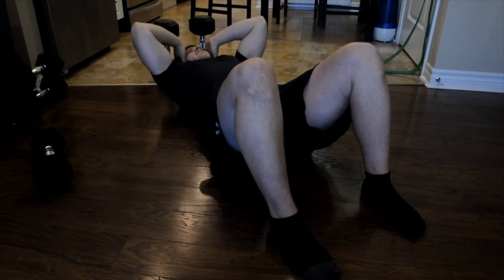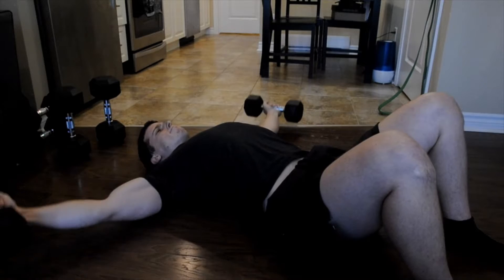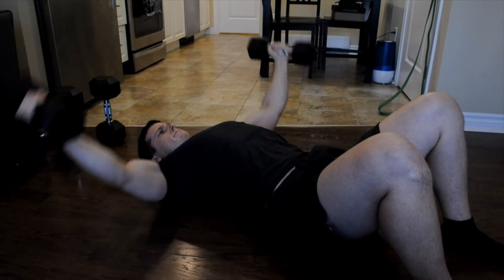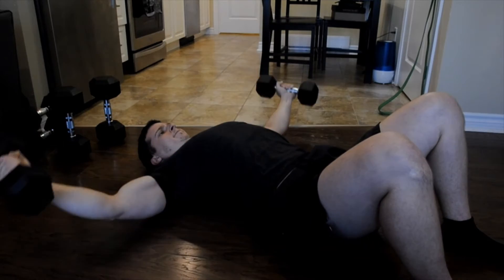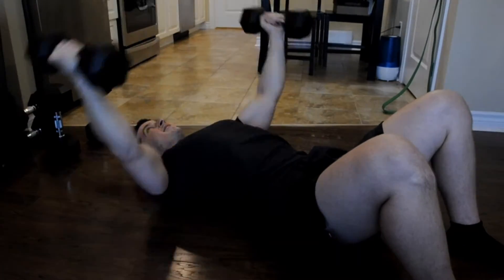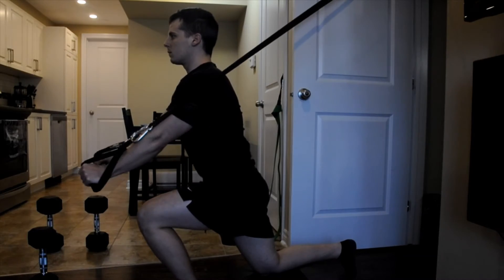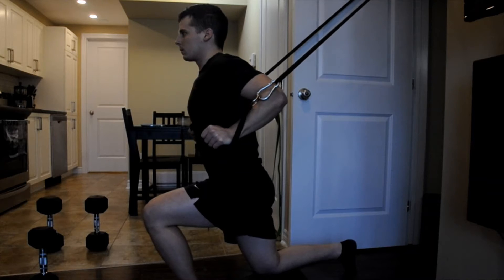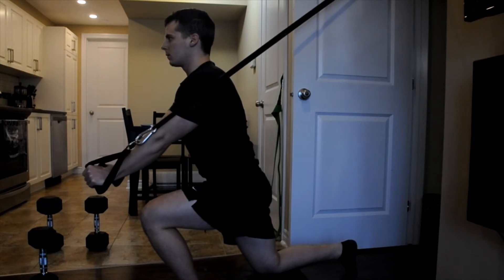Three Day Workout Routine; Push Day!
Getting started,

It can truly be the hardest part, but when done right it's impossible not to have a great time. It's not the goal to overdo it, rather to anticipate movements that will come later during exercise. 3-5 minutes can be a base-line, a better scale would be your feeling of readiness.

The movements started with here are a split jump and a jumping jack. Followed by 6 exercises that done consistently with scaled progression, will help you to significantly gain strength.

Ah, the sit up, requires a tight squeeze to get to the top position and controlled release until you've reached the bottom. Is a sit up bad for your spine? let me know your opinion in the comments below.

Priming the core is essential on a chest day, helping to create stability, which will benefit your chest fly's by really tearing up slower acting muscle fibers and adding lots of blood flow. Following the chest fly's up with a heavier load on a bench press, or in this case floor press, will really help to break down the faster acting fibers in the chest. Is it more beneficial to do all of your sets for each exercise back-to-back, or to select two exercises that complement each other and alternate between them? In this case I prefer to alternate, this allows me to complete the floor exercises together rather than needing to return from standing to the floor multiple times.

This skull crusher is a formation of a triceps extension which ensures the stability of your scapula in this case adding a massive stretch to your triceps. not every exercise is for everyone so play around with different grips and angles to see what works best for you.

A chest press has already been completed in this exercise already, making this Banded Press a sure way to finish up the pectoral training with this variation of load, angle and increased range of motion allotted by freeing up the scapula from the floor.

Here, a single arm triceps extension fits perfectly allowing the use of generated gore and scapula stability to enhance the ability to find a peak contraction with every extension, efficiently controlling the stretch and release.

If you got to the end of this video, I would like to thank you for your support and not only recommend you to destroy the like button to help out with my channel's growth but, subscribe and check out the pull and leg day videos that will finish up this mini-series of this three-day workout routine.

As always, eat your food, invest your time, and take care fellow gainers.